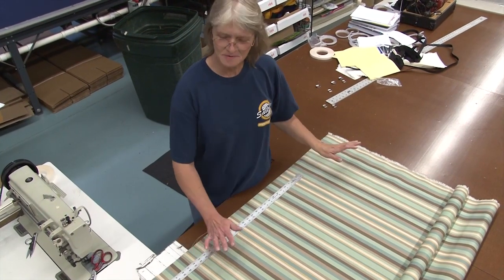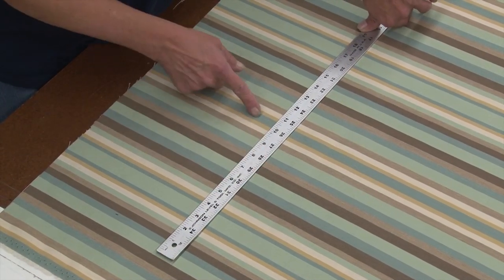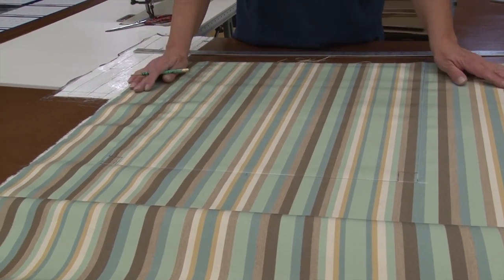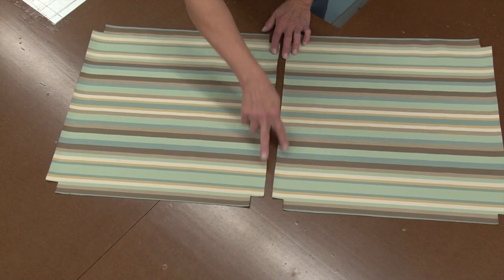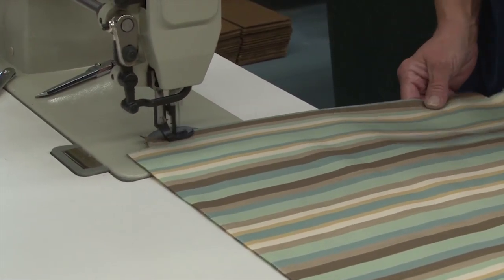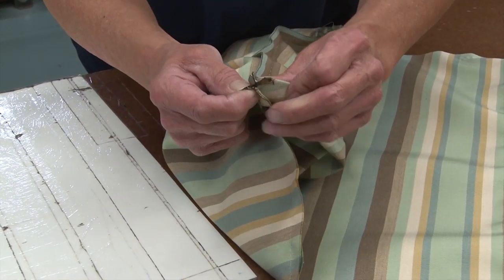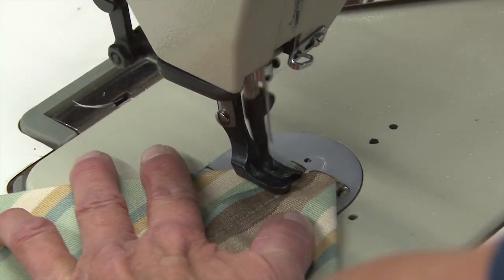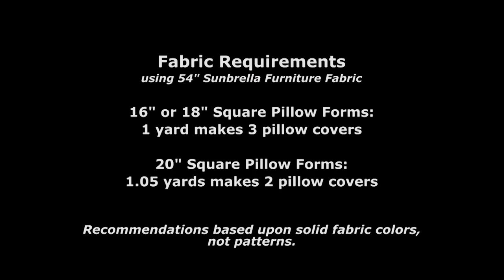Boxed Corners Throw Pillows - How to Make Throw Pillows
How to construct a throw pillow with boxed corners. By using Sunbrella Furniture Fabric you will get the best ultraviolet, water, stain and wear resistant fabric on the market today. Sunbrella Furniture Fabric is a very comfortable soft hand fabric. Purchase Sailrite's Pillow Forms and simply sew the pillow cover from the Sunbrella Furniture Fabric of your choice and you will enjoy your throw pillows for years and years.